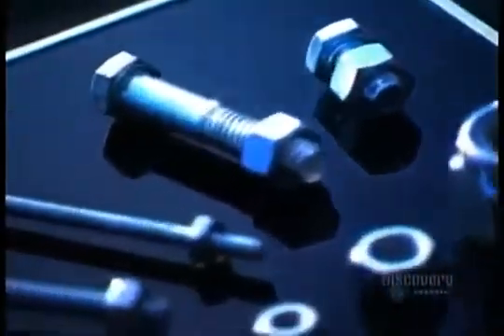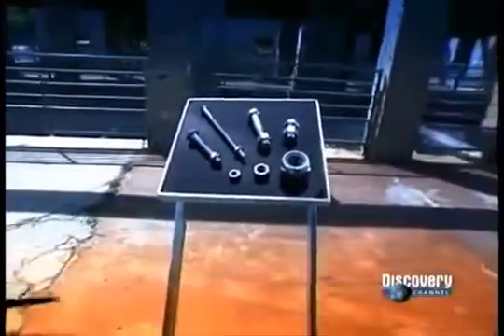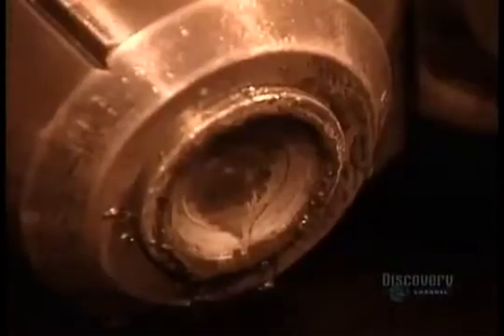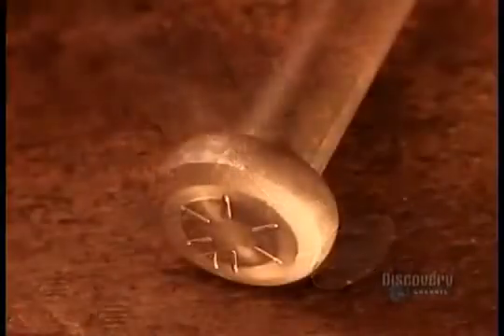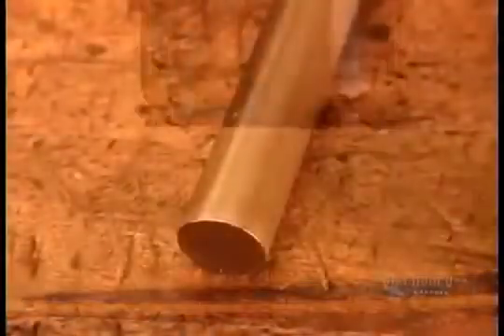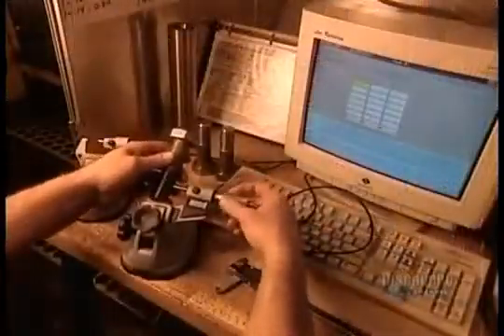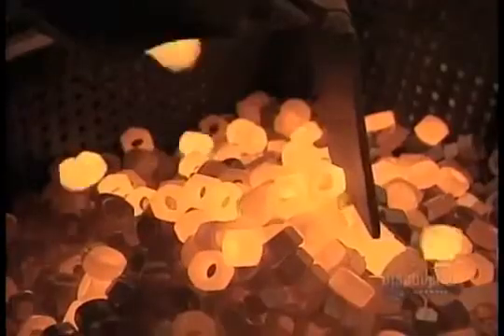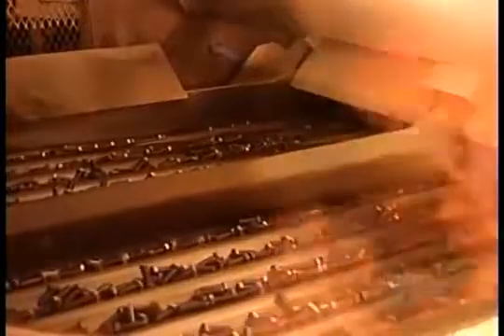How It's Made - Nuts and Bolts - Season 3